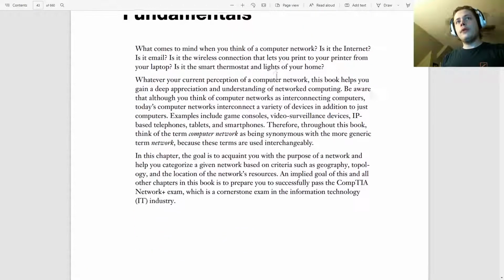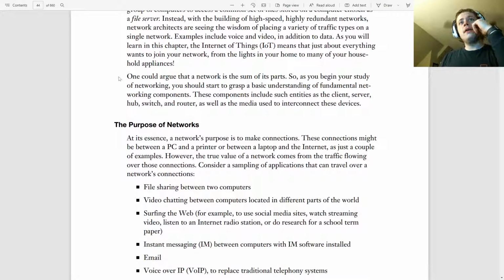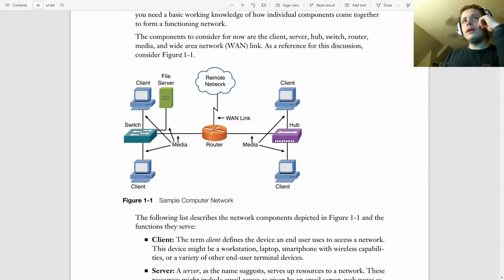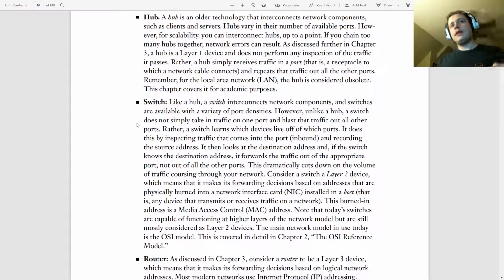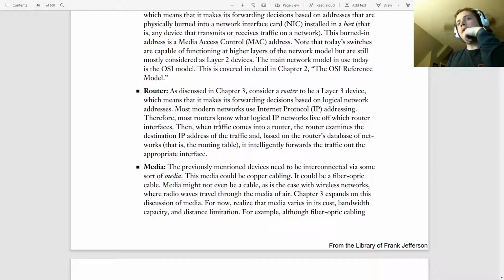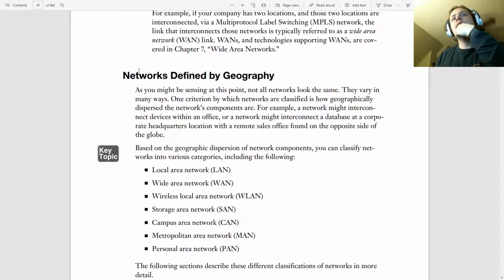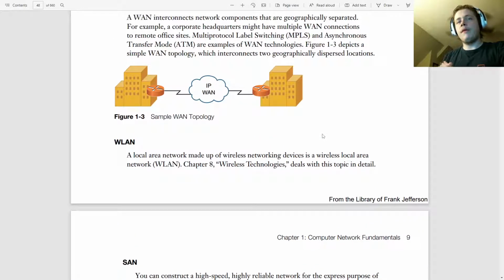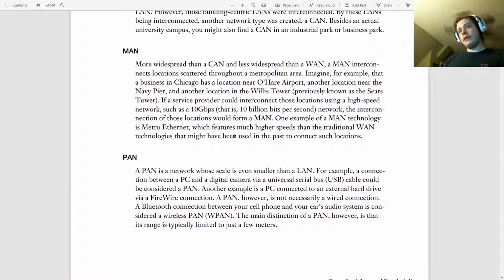Network+ Study Guide Chapter 1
Hey everyone we will be going on chapter 1 of this highly credible network+ study guide with test questions at the end!

Happy learning! :)